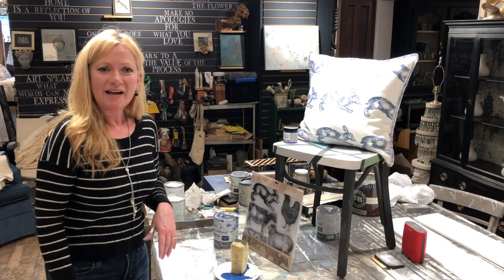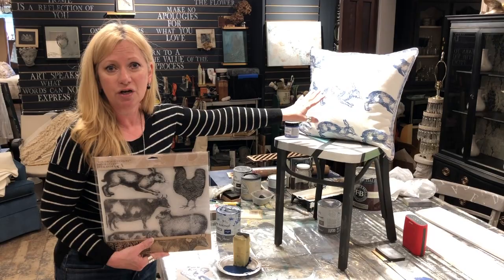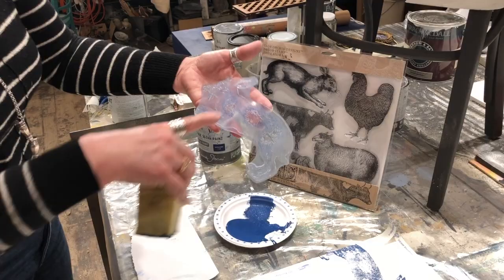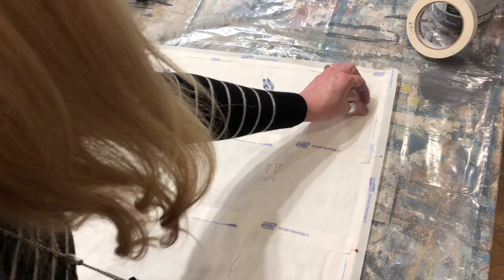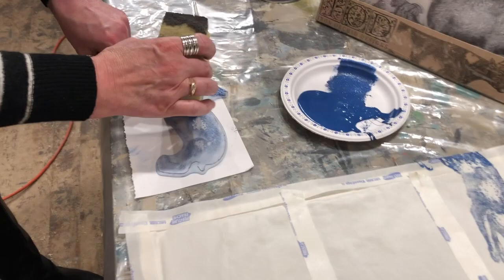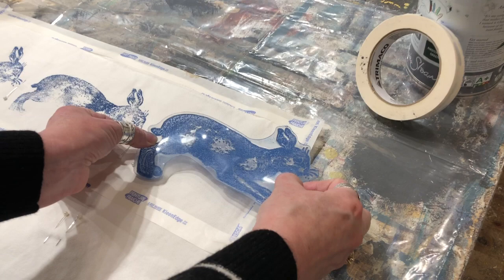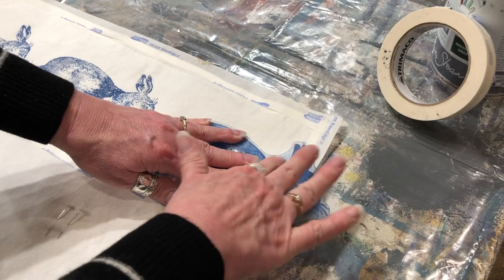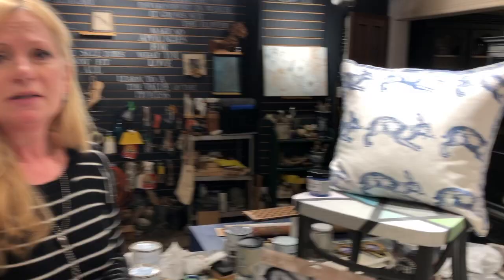Here's How - Stamping on Fabric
Here's How - Stamping on Fabric - Using Iron Orchid Designs Stamps and Annie Sloan's Chalk Paint

Iron Orchid Designs available at Kathie Jordan Design

Annie Sloan's Chalk Paint available at Kathie Jordan Design